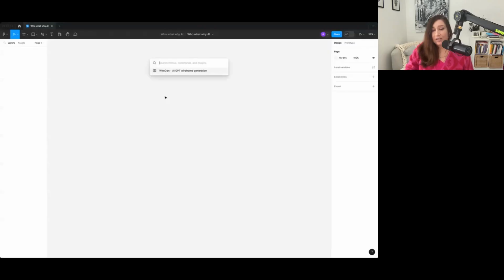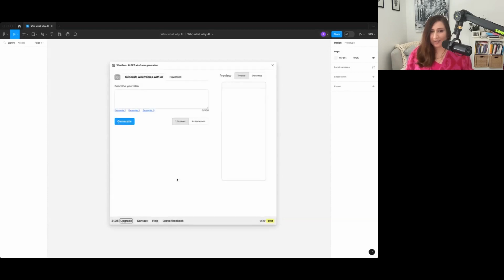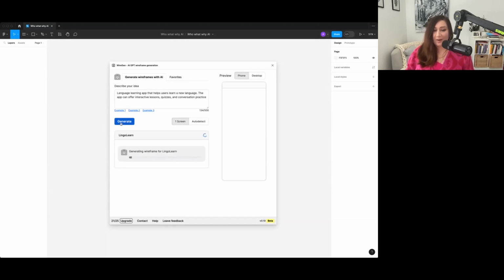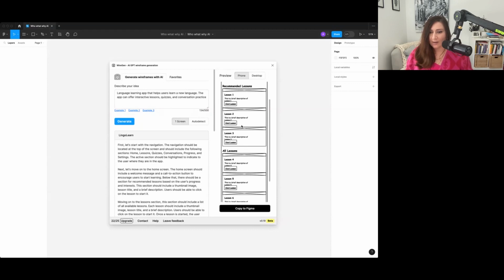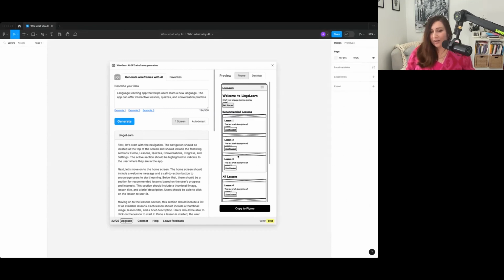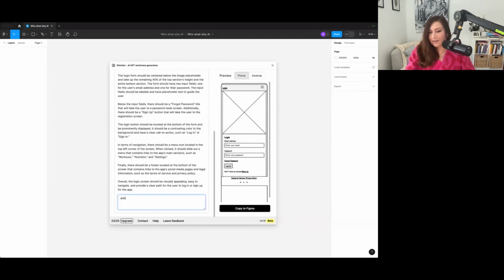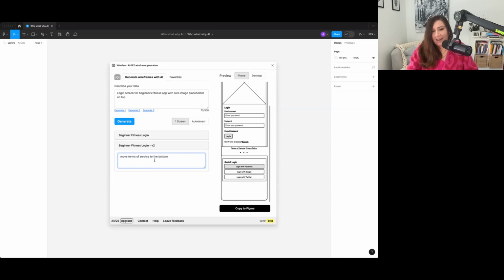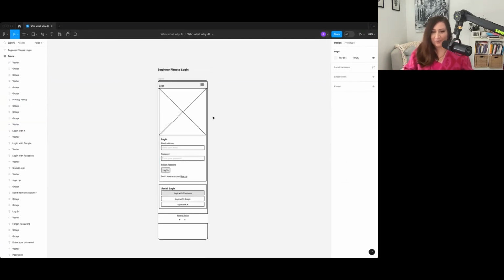Wiregen for UX Designers - Swurl Artist/Member/Founder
WireGen is a new free plugin for designers who want to use prompts to generate ideas for wireframes.
swurl.io